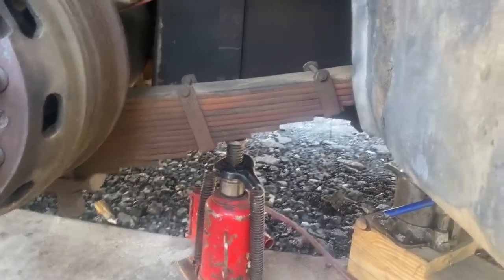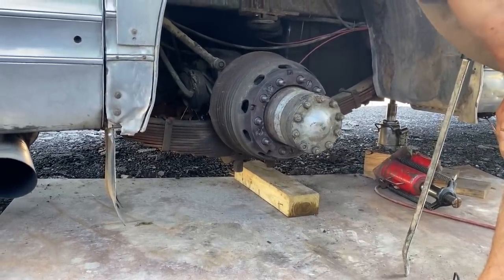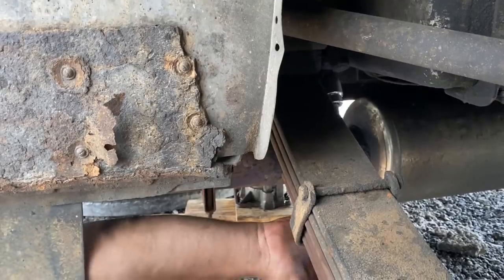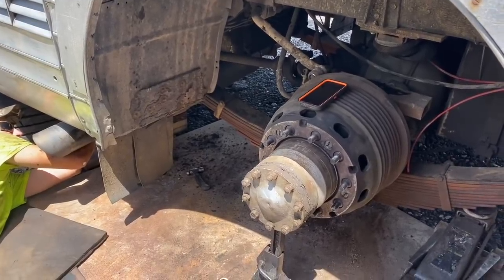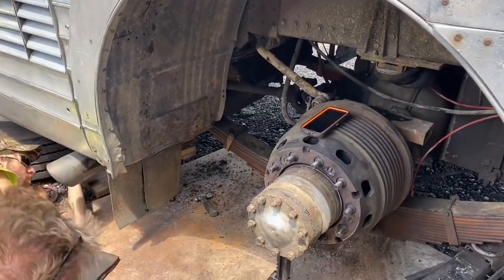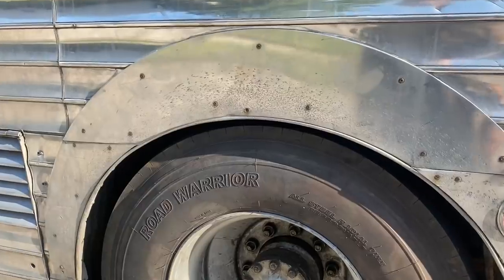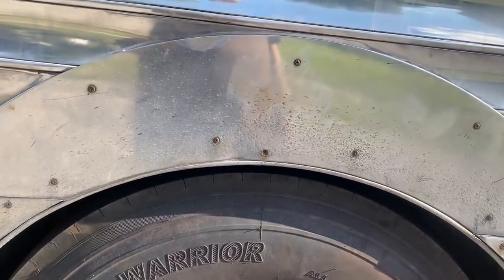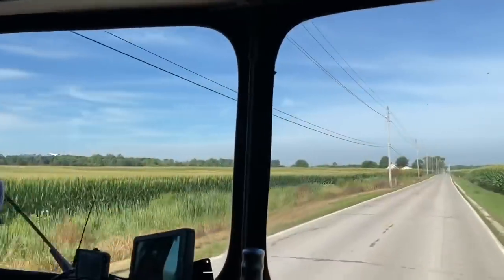Leaf spring change on bus. How to turn a bottle jack into a missile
Well this quick leaf spring change had some exciting moments. Like when the bottle jack launched out from under the bus nearly taking out the jack that was supporting the bus.   Crazy day just to end in failure.   The old springs are being measured and new ones are being built by blacks spring in ohio.   It will take about 4 weeks, then we can do that dance again.